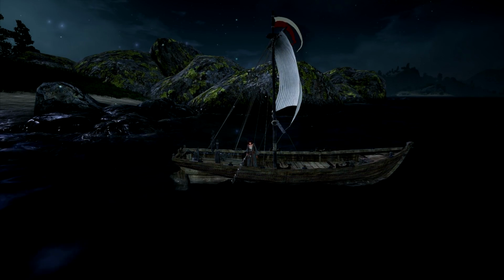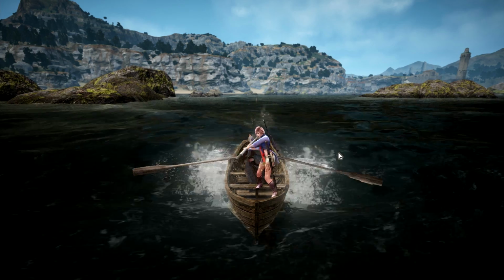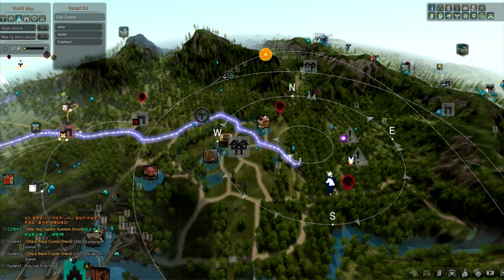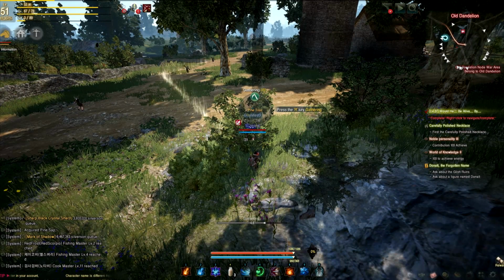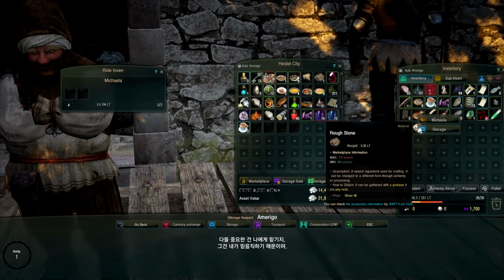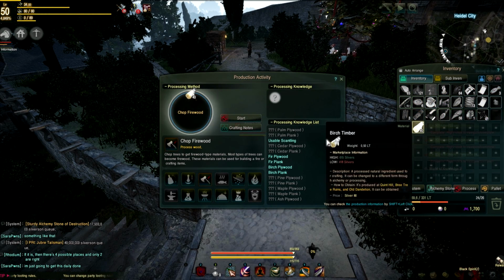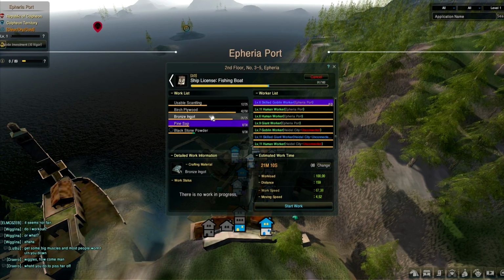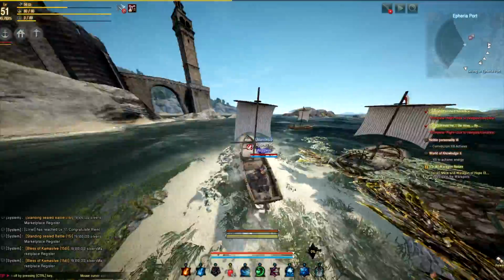Black Desert Online: How To Build a Boat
In this Black Desert Online Guide I will show you how to build a boat in BDO. Building a boat in Black Desert requires a lot of material and time!

In this BDO guide I will show you the materials, where to get them and how to make them, the Black Desert Crafting system is alot of fun and allows players to really feel a sense of accomplishment when they craft something!

by the end of this video you will know how to build a boat! Enjoy guys!